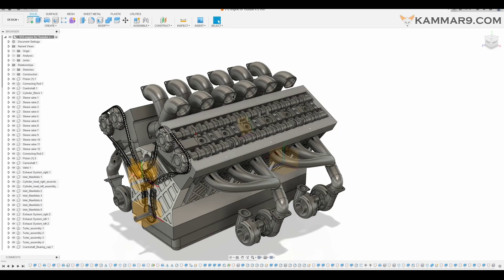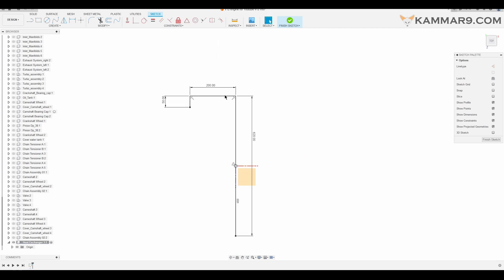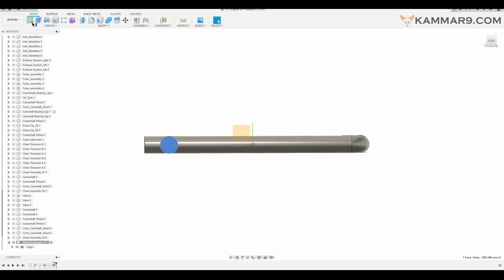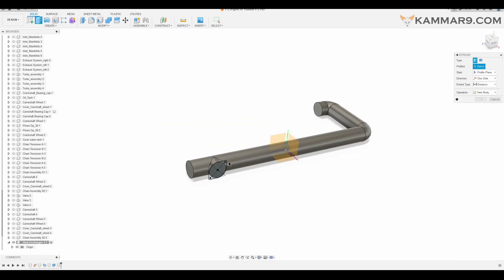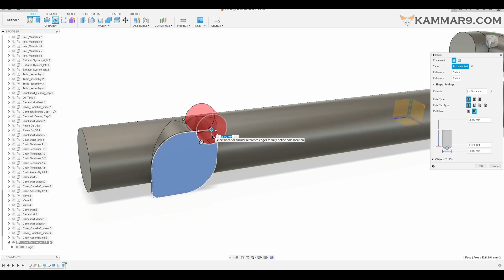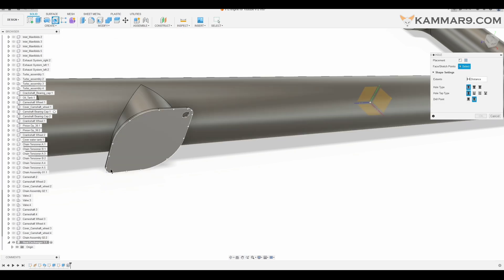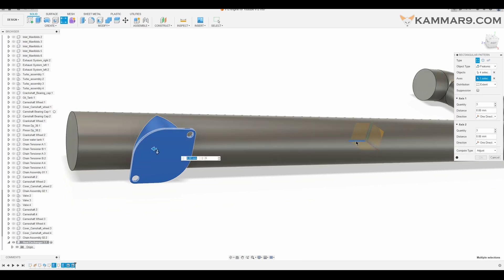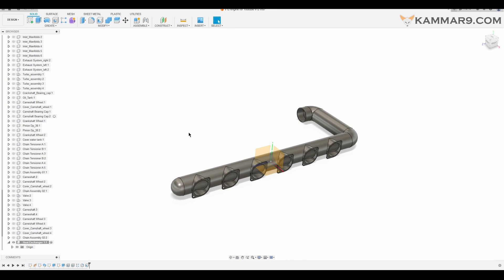Fusion 360 Modeling V12 Engine EP 59 😍 2K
By Kammar9